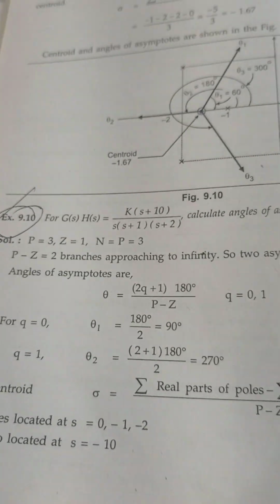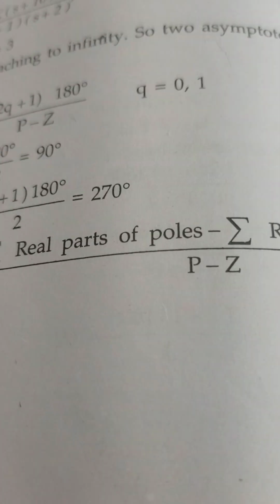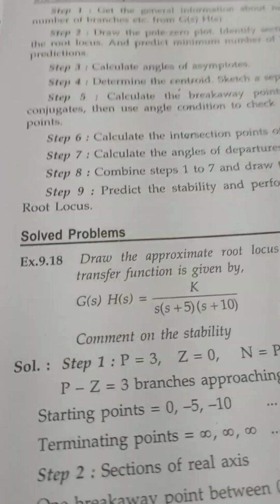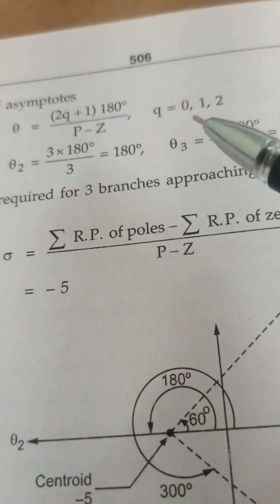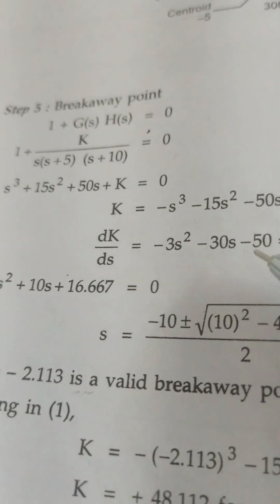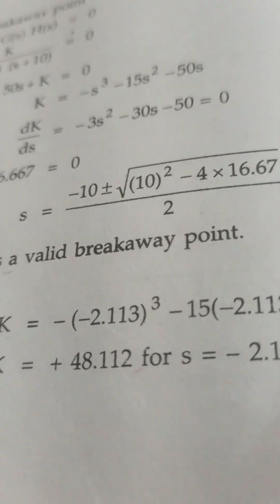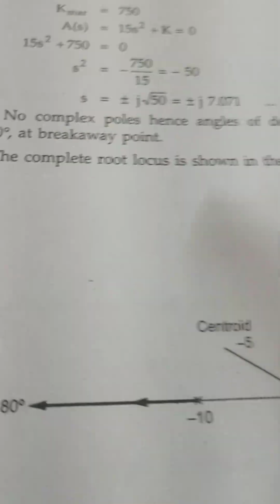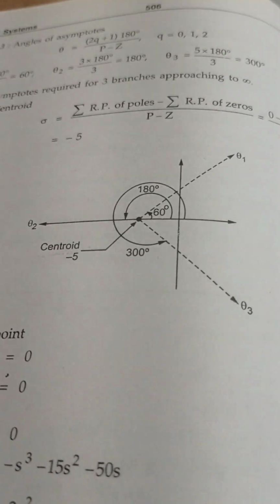Control System -2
Root Locus Criteria